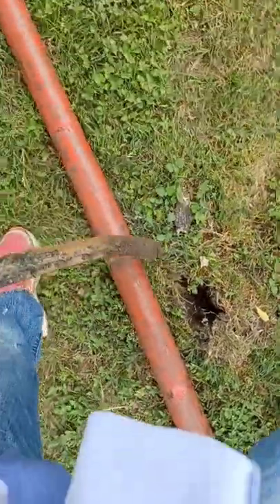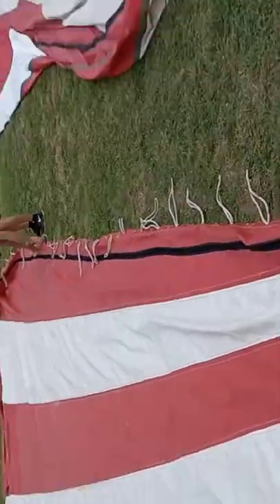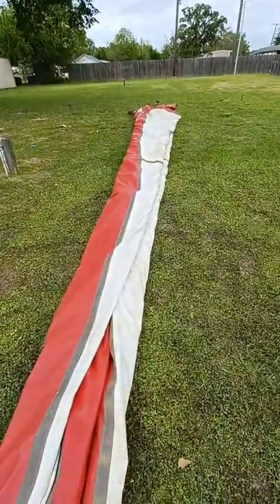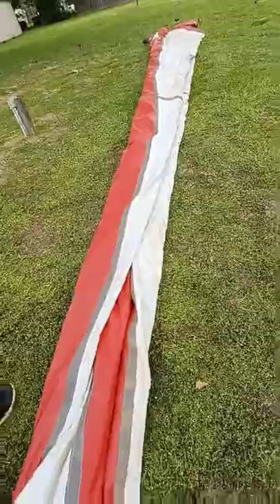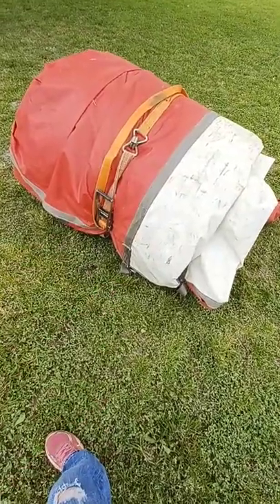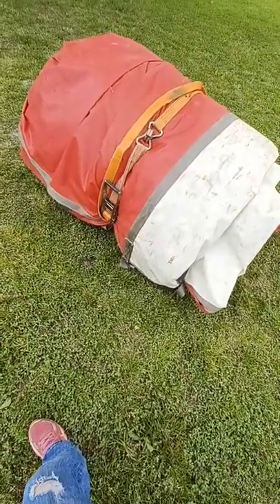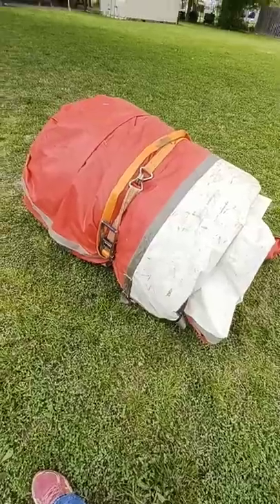how the bigtop is taken down every tour| traveling circus tent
this is how we really take down the circus tent almost every day we work whenever we leave to the next jump.

disadvantages of being a circus contortionist  and useful pro tips from generations.